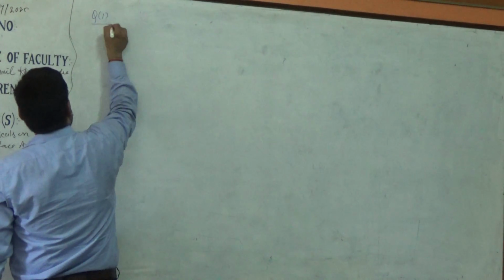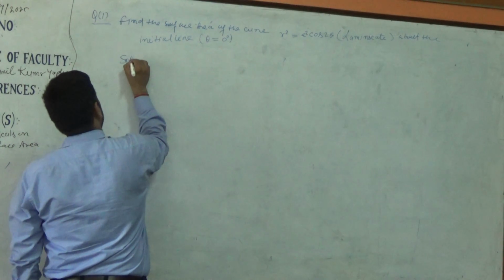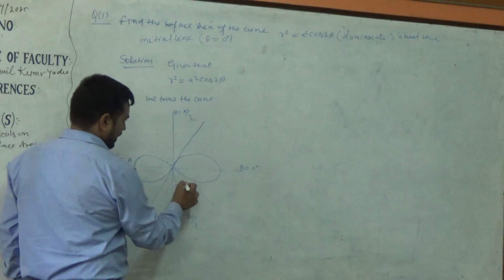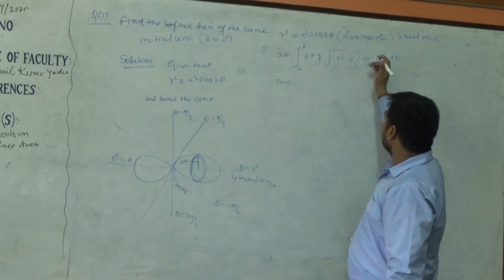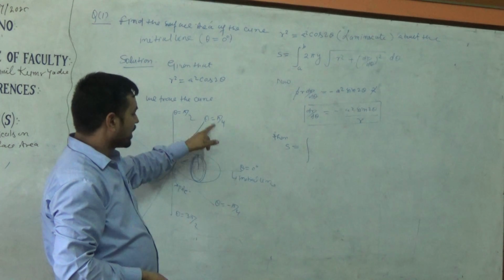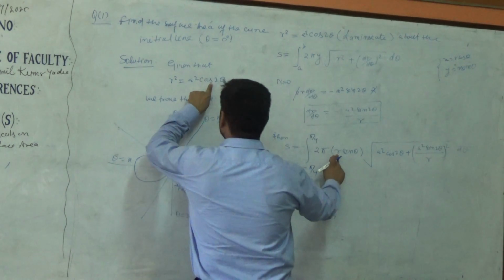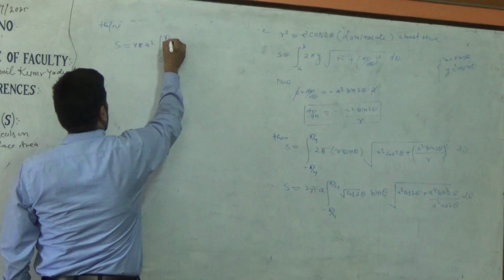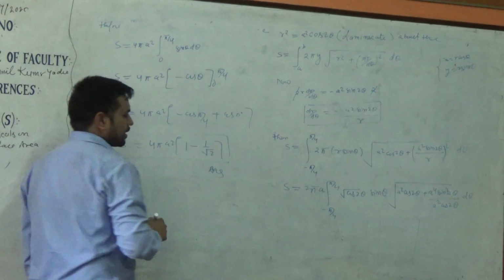Surface Area VII, Numerical Problems in Polar form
Engineering Mathematics-I